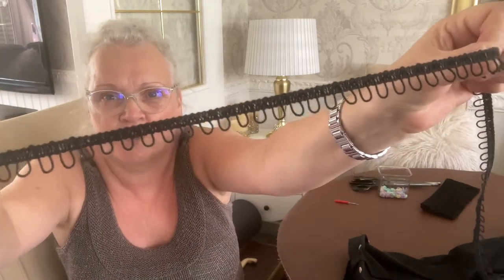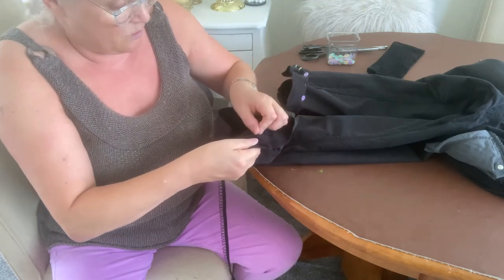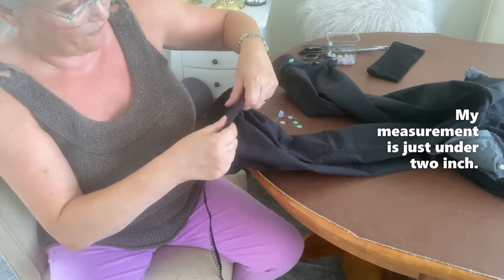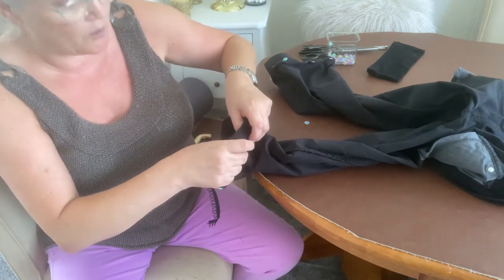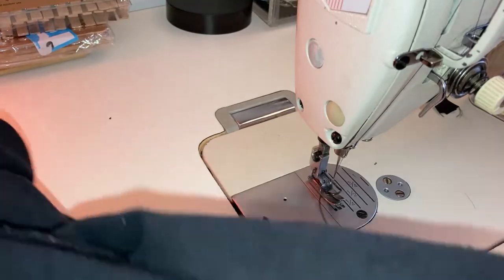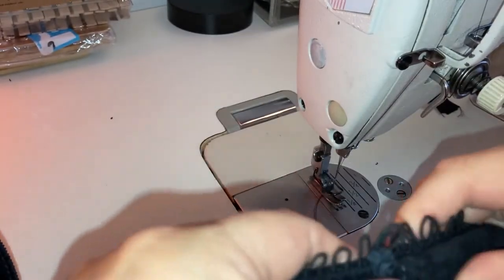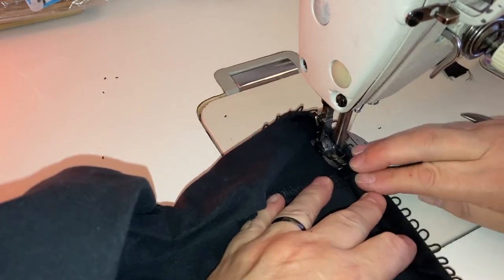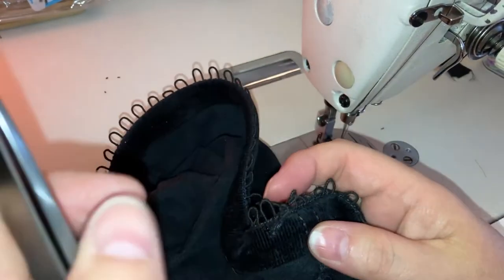How I repaired a pair of damaged corduroy jeans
In this video I repair a pair of corduroy jeans that got a hole in them, I cut them down then added some trim to make them a bit funky looking , The trim was sandwiched between the hem so only the nice bit of the trim is on show and this is some thing that you can do if you just fancy sprucing some of your jeans or trousers up for a different look, they don't have to be damaged to do this.